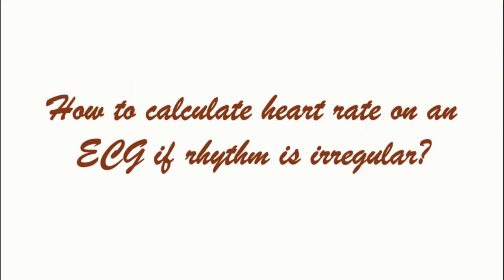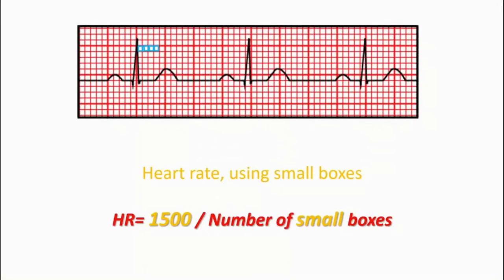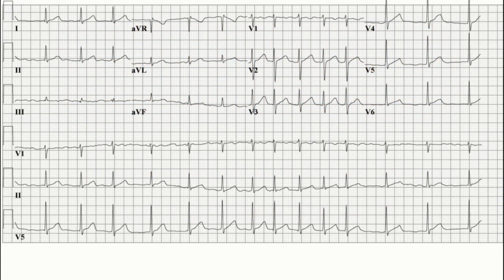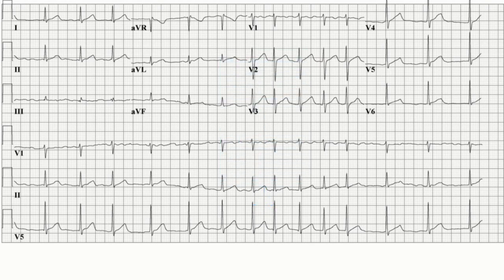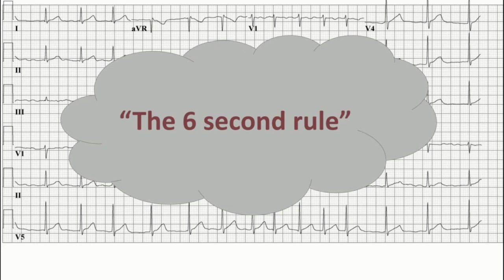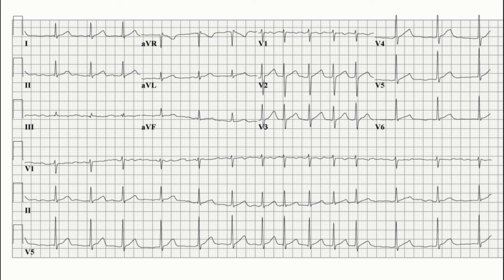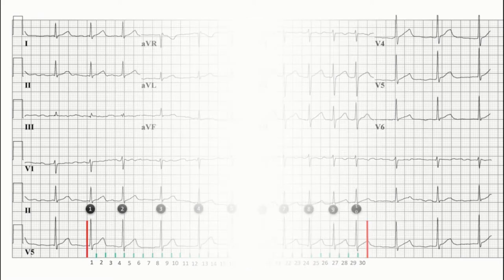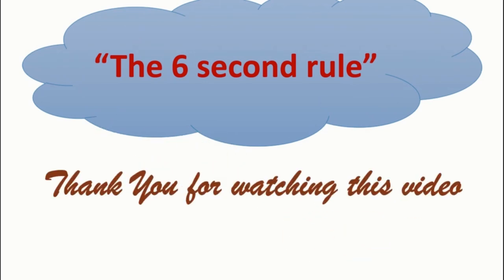Heart rate in an ECG if rhythm is irregular? II Atrial fibrillation II The 6-second Method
In this video, you shall learn to calculate heart rate with "The 6-second method" which can be used in both regular as well as irregular rhythms.